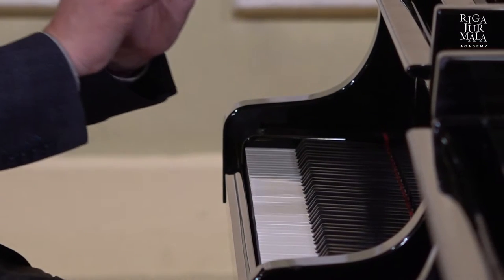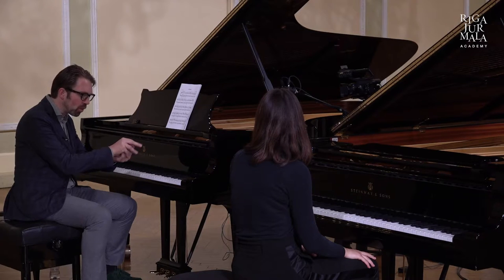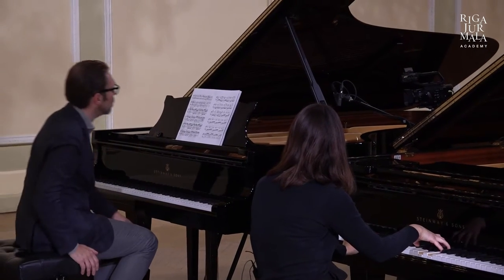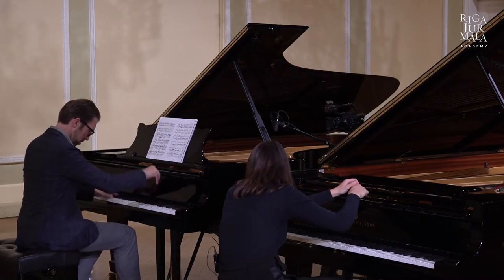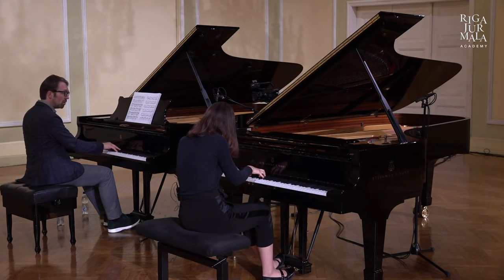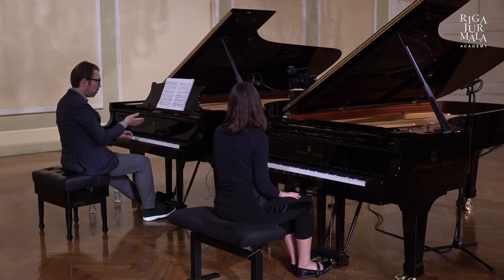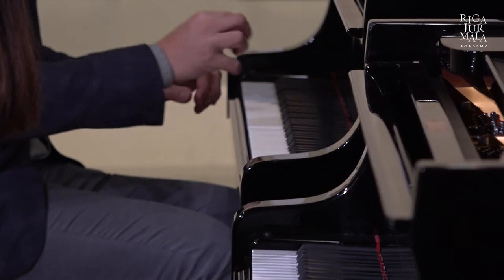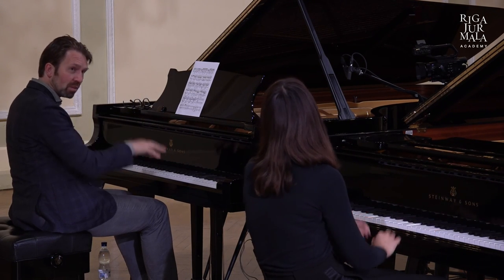Piano masterclass with Leif Ove Andsnes and student Ērika Jākobsone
Recording from the Riga Jurmala Academy's piano masterclass with Leif Ove Andsnes and student Ērika Jākobsone, Jāzeps Vītols Latvian Academy of Music (prof.S.Osokins class).

Repertoire:
F. Chopin - Ballade No.2 in F major, Op.38

The Riga Jurmala Academy has been organised in collaboration with the Jāzeps Vītols Latvian Academy of Music.

Erika Jakobsone studied at Ogres music school with teacher Elga Klipa and then at Emils Darzins music school with Lelde Paula.

Erika has taken part in multiple competitions, some of which she has won awards and places for.

She has taken part in many masterclasses, including with Arnis Zandmanis, Naum Grubert, Stephan Imorde, Hamsa Al-Wadi Juris and more. Since the last year Erika has started studies in Jazeps Vitols Latvian Academy of Music with profesor Sergejs Osokins.